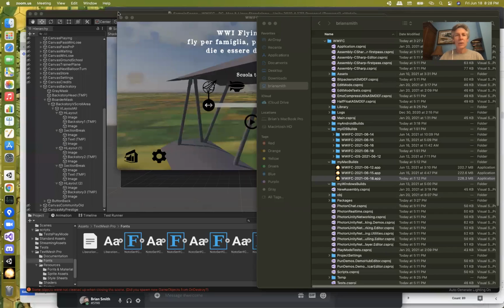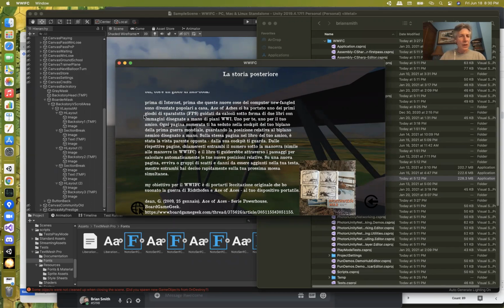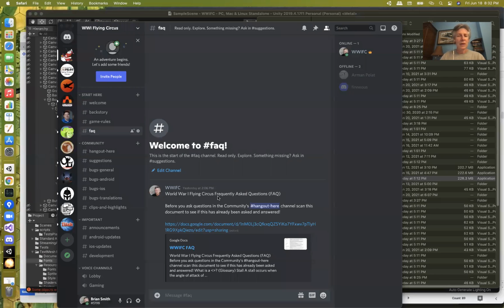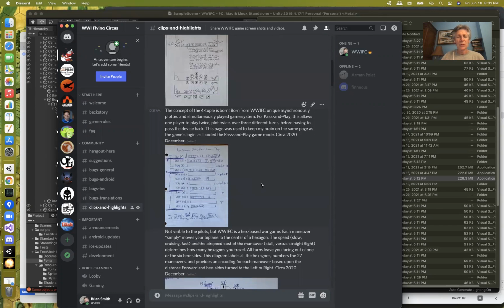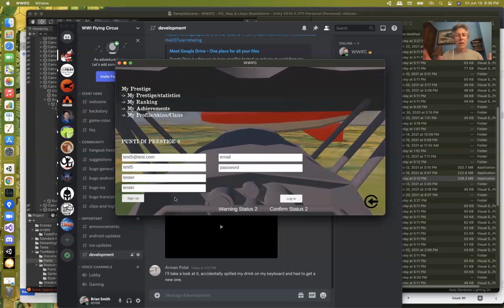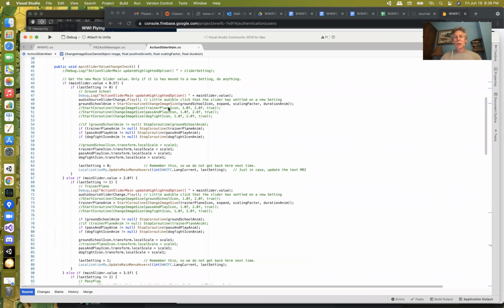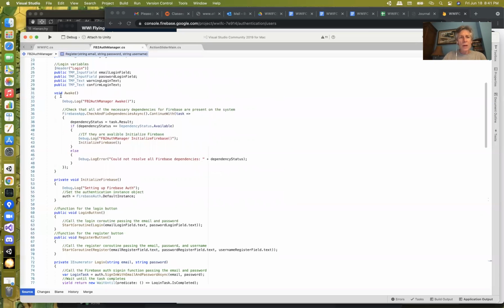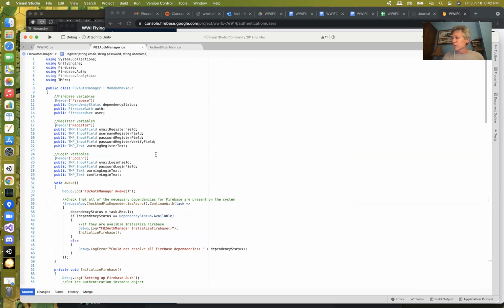World War I Flying Circus Milestone 3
WWIFC's Milestone 3. This includes a credits scroll, the backstory (every good story has a backstory!), a demonstration of using Google's Firebase for authentication, and another pass at the sliders used for game and maneuver selection.